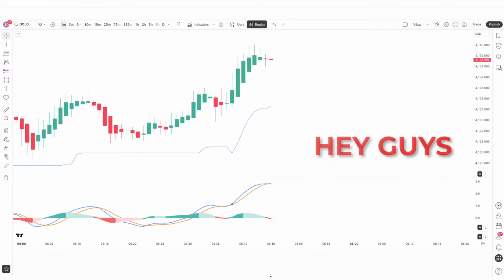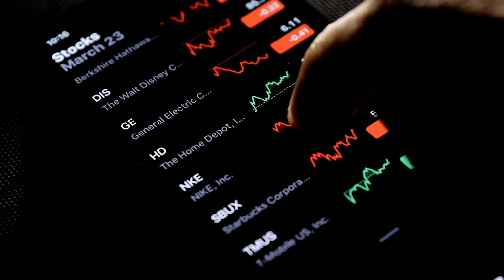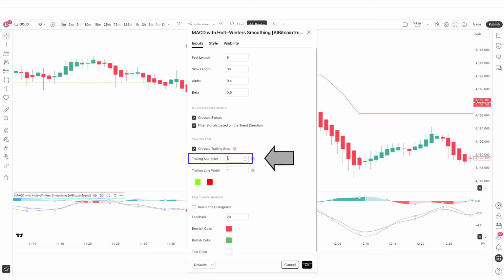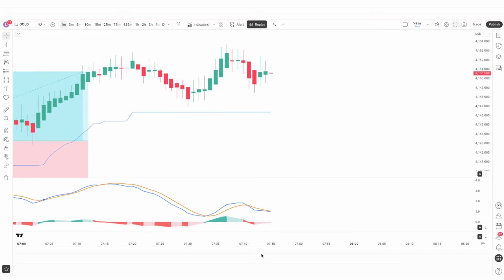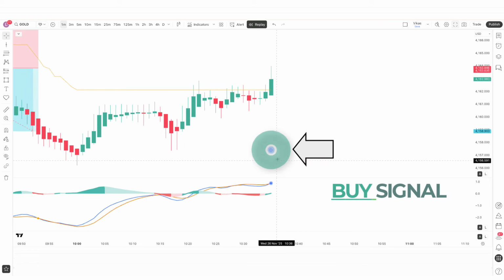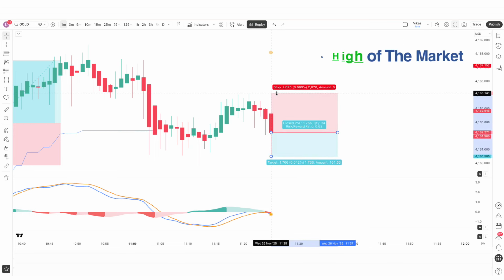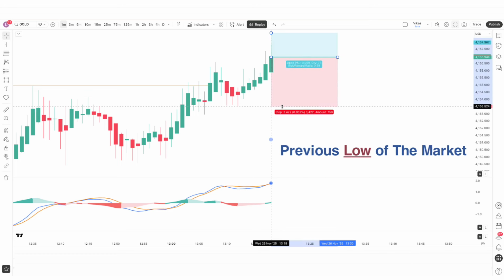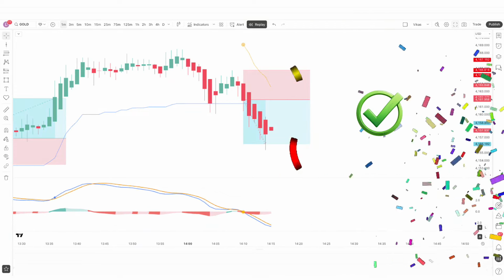SHOCKING Truth About TradingView's NEW Trend Indicator and Its INSANE Win Rate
In this video, we’ll walk you through : The Secret to Success Trading Like the Pros

Risk Warning
Trend Signal
Trend Regularity Adaptive Moving Average
TRAMA Indicator
tradingview strategy
tradingview scalping
tradingview indicator
7 most profitable tradingview indicator